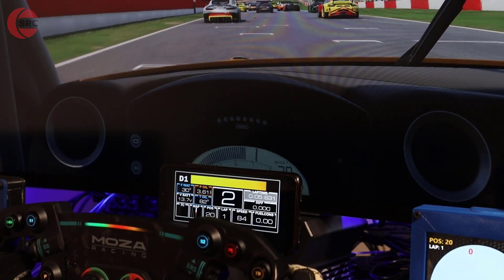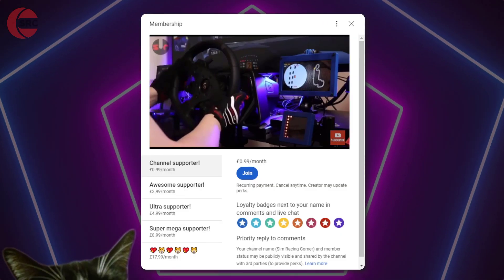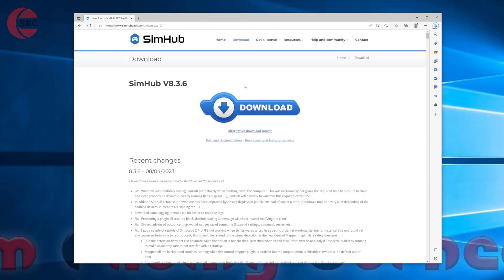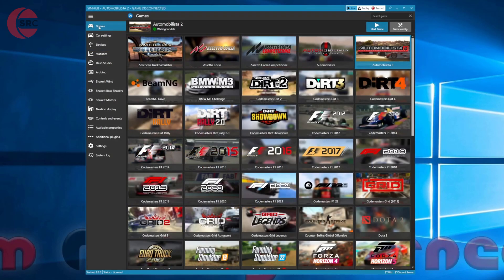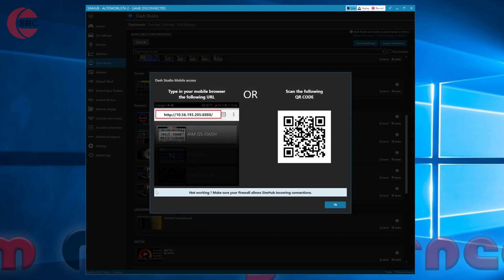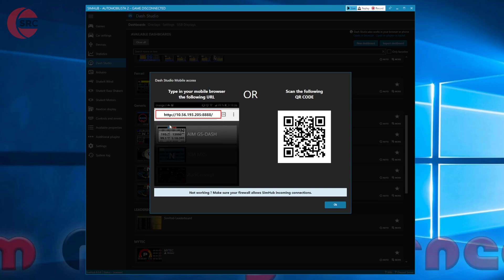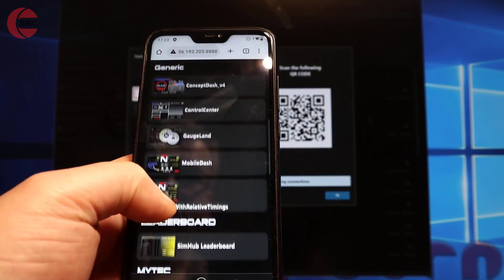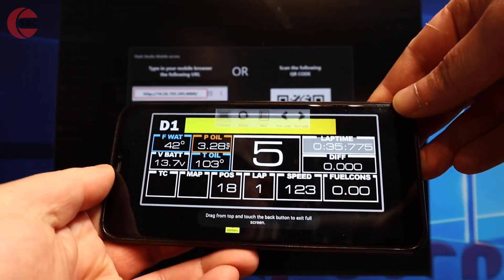FREE SIM RACING DASHBOARD from old phone or tablet with SimHub! [GUIDE]